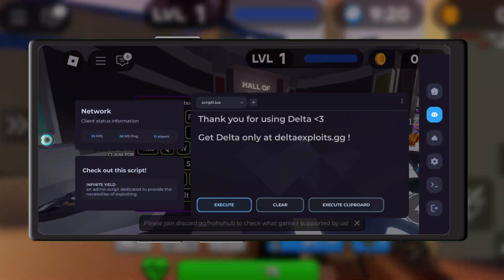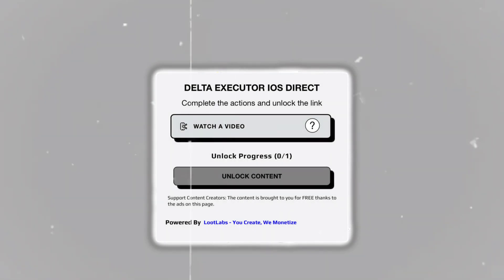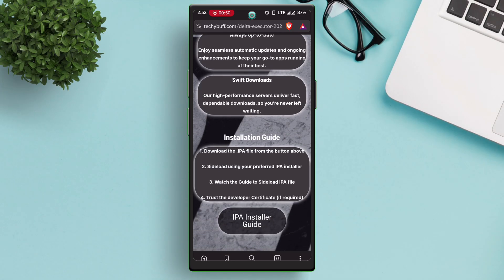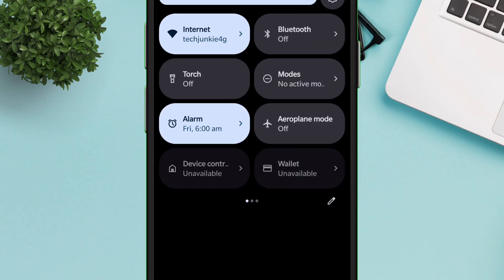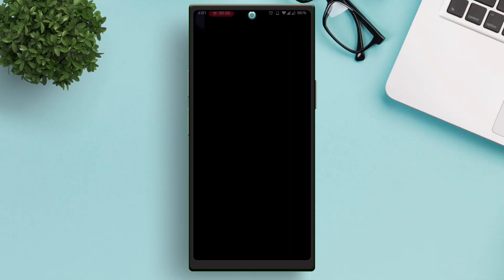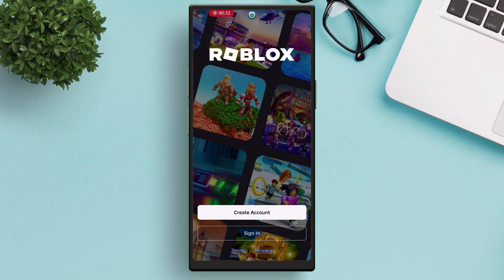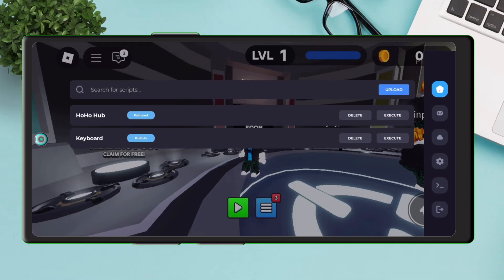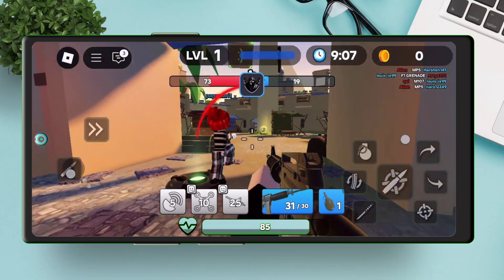NEW Delta Executor Mobile - Delta Executor APK File Download + Setup Guide (100% Working)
New Delta Executor Mobile UPDATE is here and Delta Executor for Roblox just got better! Get the latest Delta Executor APK file & discover how to run it on Android step-by-step!

The new Delta Executor Mobile 2.668 is here! Learn how to download Delta Executor Android, install the Delta Executor APK file, and follow the full Delta Executor tutorial to unlock powerful scripts in Roblox. This guide covers everything—Delta Executor mobile, new update, and more!

👉Greetings, Friends!

I'm GizmoJr, and welcome to Strictly Apple channel on YouTube!

LET'S EMBARK ON A TECH JOURNEY TOGETHER!

➡️This video is provided for informational and educational purposes only and does not violate or infringe upon any policies, including those related to spam, deceptive practices, or scams. The content demonstrated herein pertains solely to an exploit or glitch within the referenced game and is not associated with hacking or any unauthorized activities. All materials used in this video are original and self-created, and no copyrighted content has been used without proper authorization. The creator assumes no liability for any misuse or misinterpretation of the information presented.